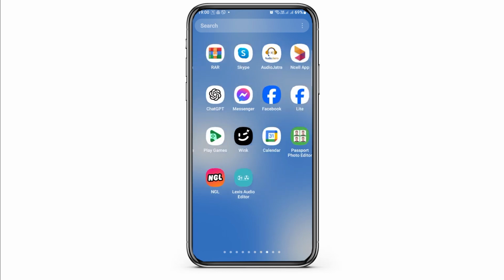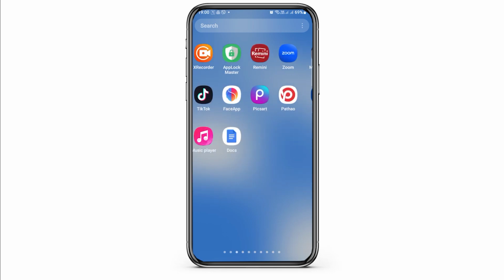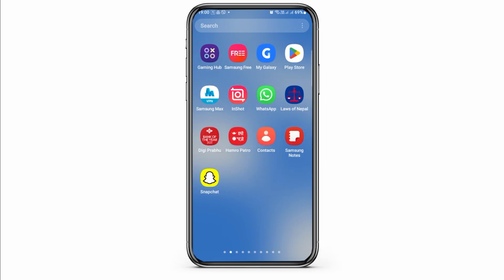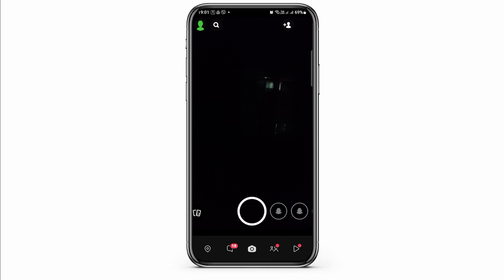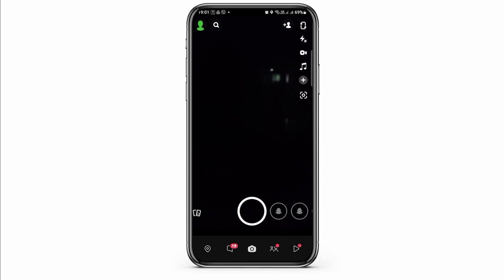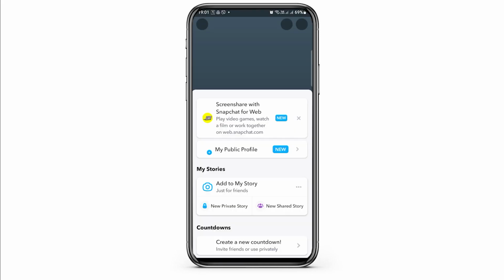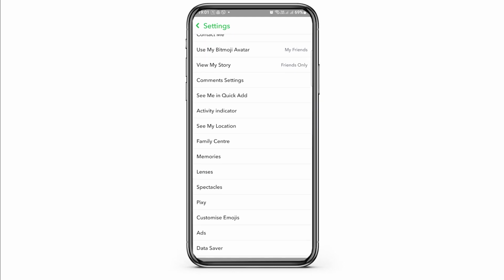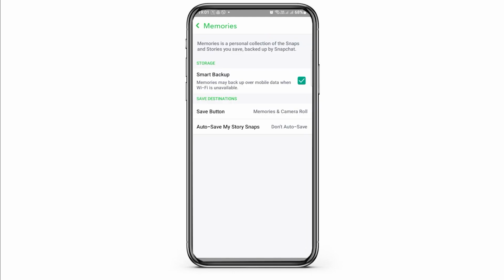How to Auto Save Snap and Story in Memories 2024 | Active Snap and Story on Snapchat Memories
📸💾 How to Auto Save Chats on Snapchat | Enable Automatic Story Saving | How to Auto Save Snaps and Stories in Memories 2024 | Keep Your Snapchat Memories Alive

Want to ensure your Snapchat chats, snaps, and stories are automatically saved? This guide shows you how to enable automatic saving on Snapchat, so your conversations and stories are preserved in Memories for future reference.

In this tutorial:
0:00 - Introduction
0:15 - How to Auto Save Chats on Snapchat | Enable Automatic Story Saving | How to Auto Save Snaps and Stories in Memories 2024

Learn how to set Snapchat to auto-save chats and stories. This video provides step-by-step instructions on configuring your settings to automatically save your snaps and stories in Memories, ensuring you never lose those important moments.

Secure your Snapchat content by following this guide on how to auto-save chats, snaps, and stories in Memories on Snapchat in 2024!